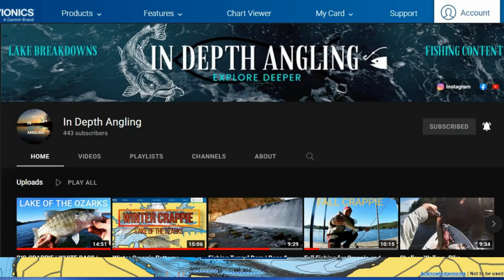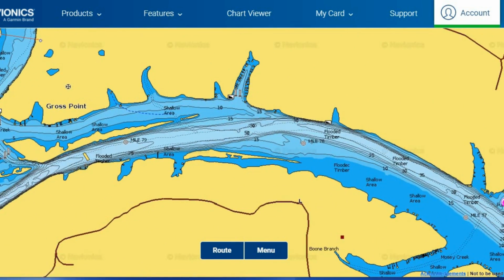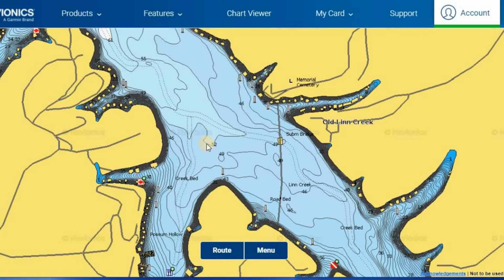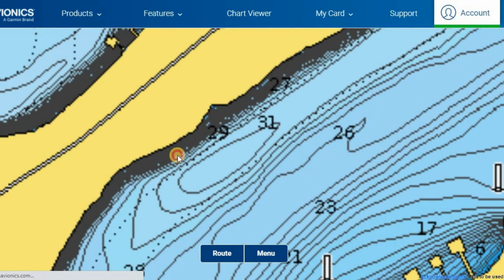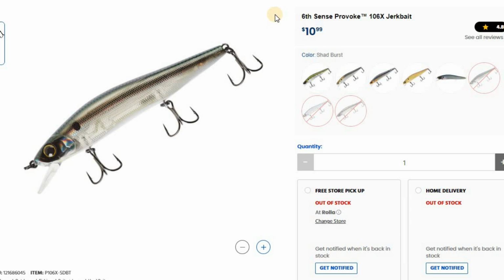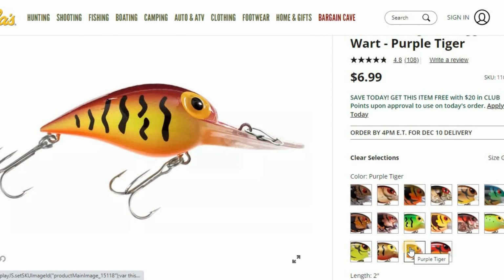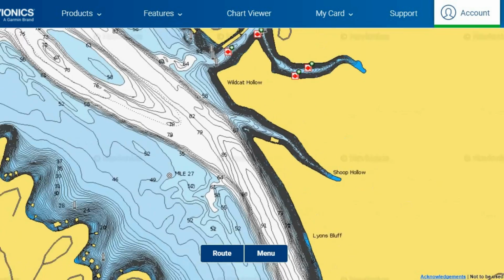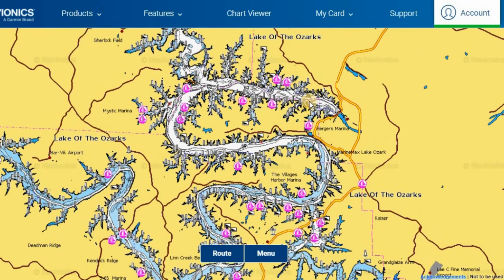WINTER BASS PATTERNS | Lake of the Ozarks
An in depth breakdown overviewing winter bass patterns, locations, lures, and tips to help you catch more bass this winter on Lake of the Ozarks. Our goal on this channel is to explore deeper and go in depth covering a variety of species and bodies of water to help you catch more fish and become better anglers.

I encourage you to ask questions and suggest videos you would like to see in the comments below and subscribe to the channel as it supports me and allows me to continue creating content like this for you!

MDC Annual Prospects Report For Lake of the Ozarks